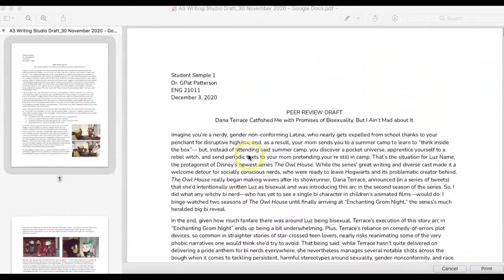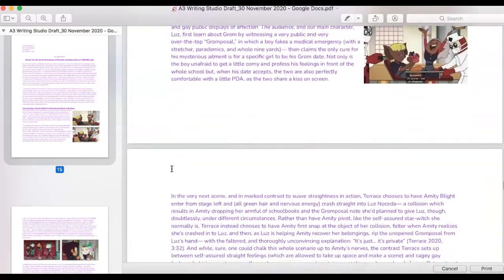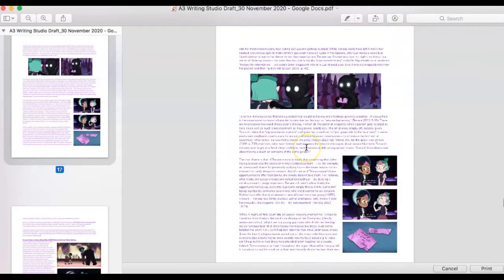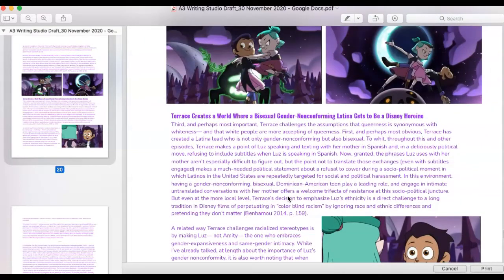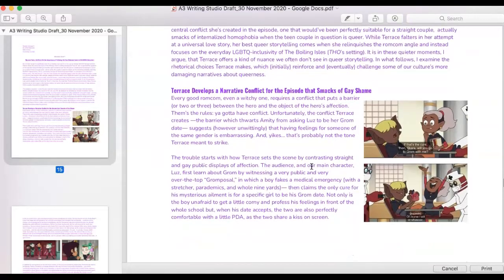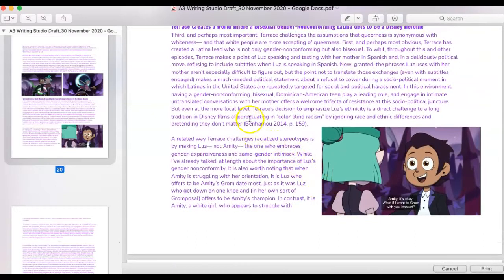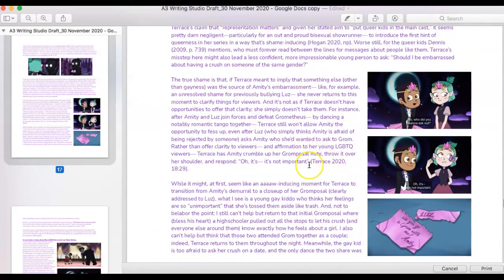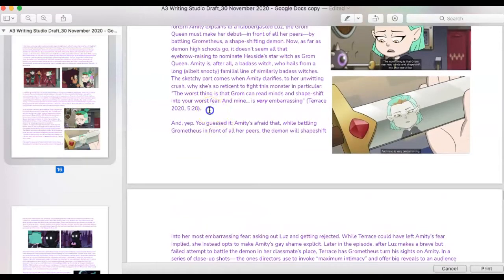Doc Design & APA Stuff